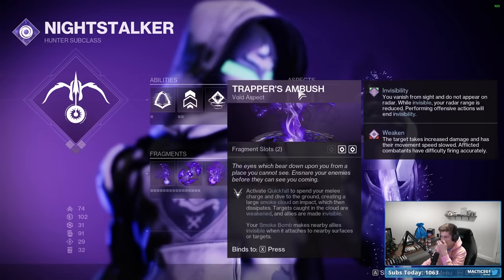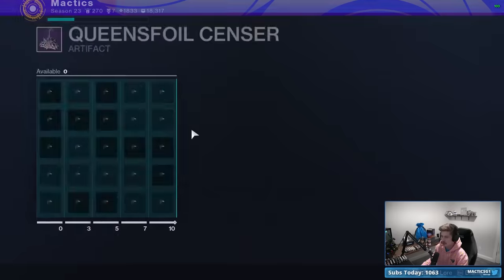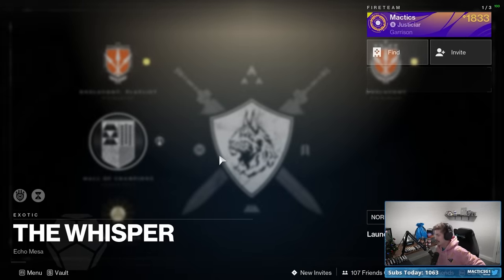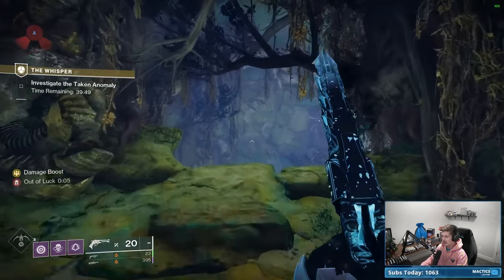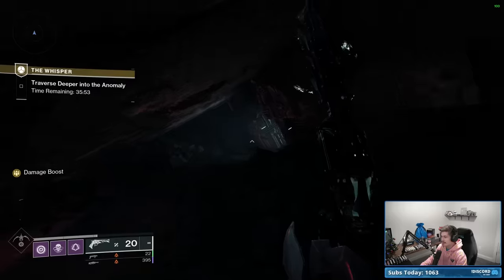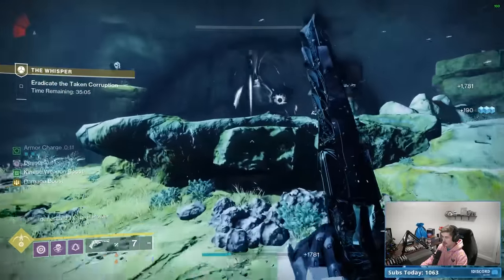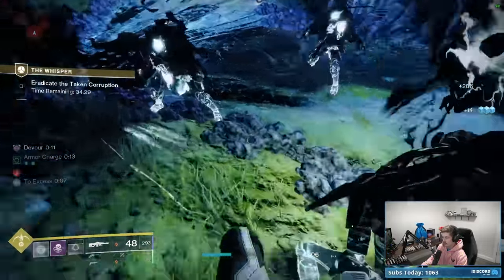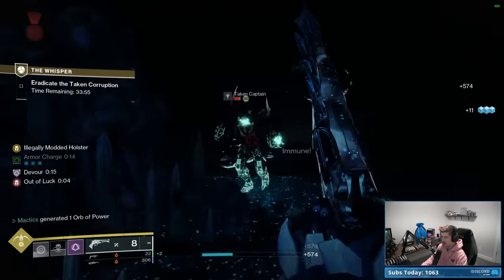How To Get The Crafted Whisper Of The Worm As A SOLO Player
0:00 Build
1:46 Traversal/Parkour
5:50 Combat/Bosses